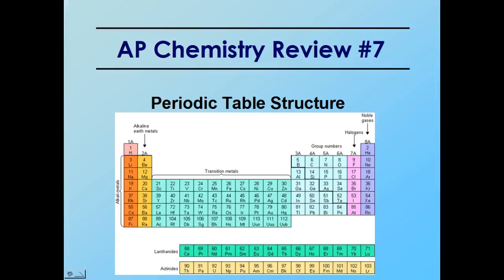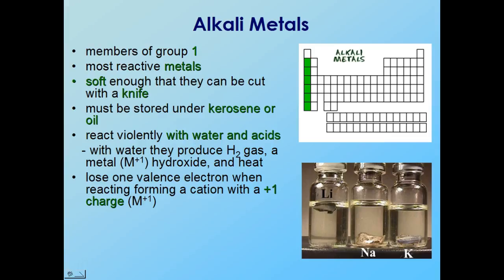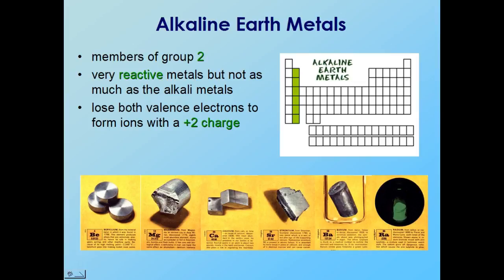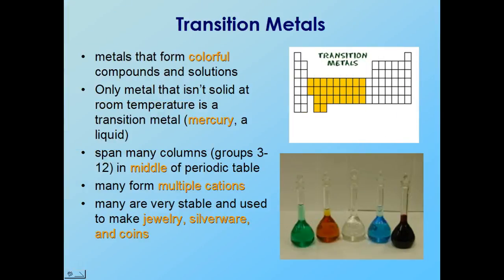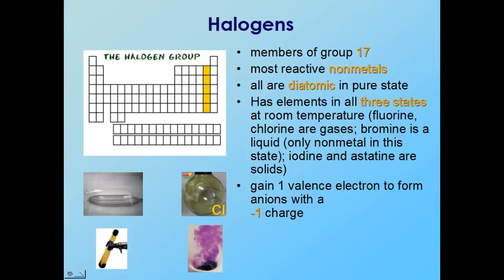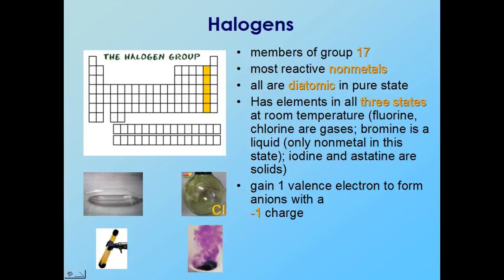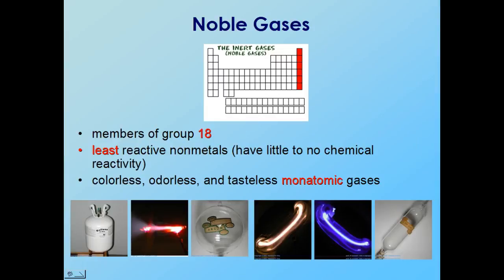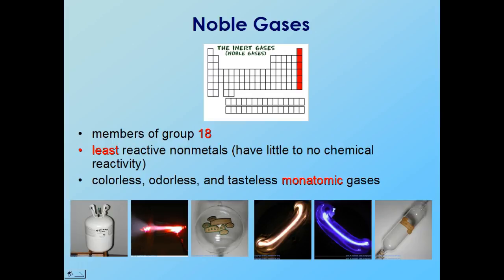AP Chemistry Review #7: Periodic Table Structure